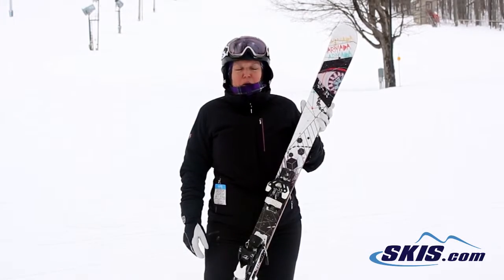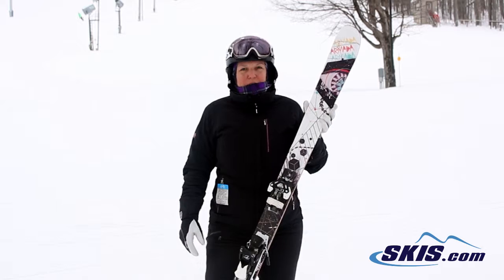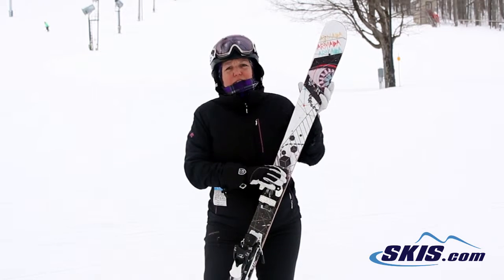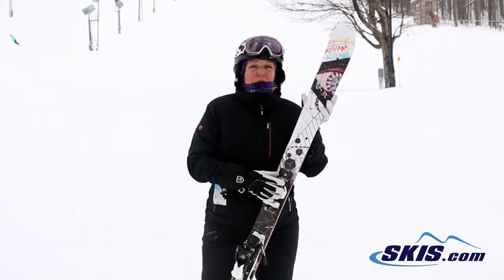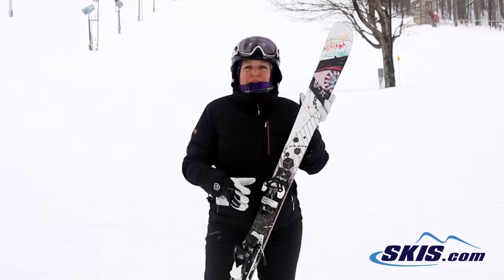Linda's Review-Armada ARW Skis 2015-Skis.com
The Armada ARW is a perfect all mountain/freestyle ski for ladies that can rip up the park, and lay down some turns on the groomers. Made with positive camber the ARW has lots of spring and pop, the Carbon/Kevlar Stringer in the tail add even more boost to it. Armada makes the edges a little extra thicker on their park skis, by developing the 2.5 Impact Edge that can withstand strong freestyle riders sliding and grinding on any box or rails. If you are looking for a park ski that has a park feel, but can still carve up the groomers, the Armada ARW is the one for you.